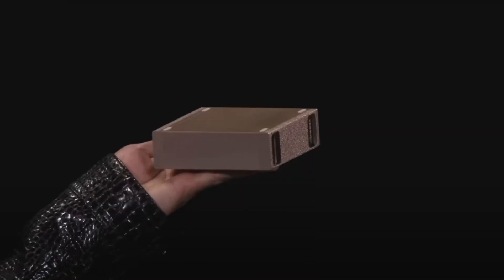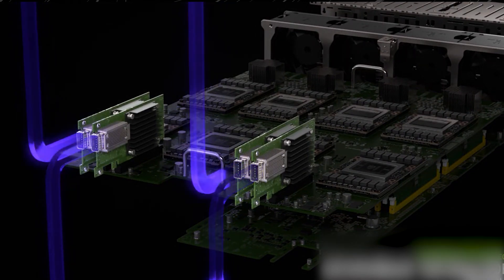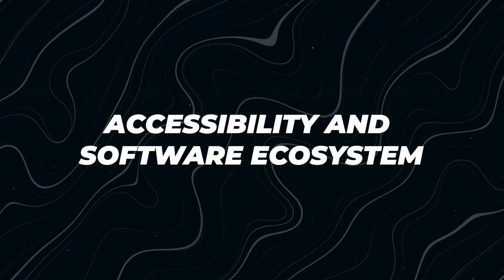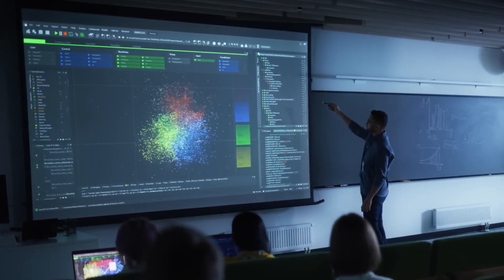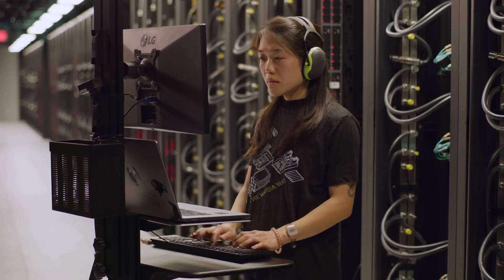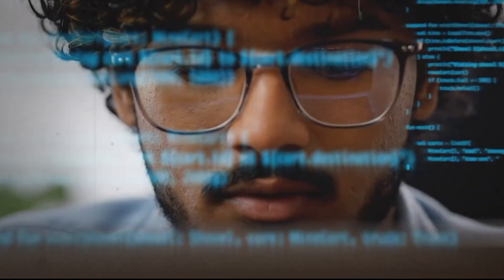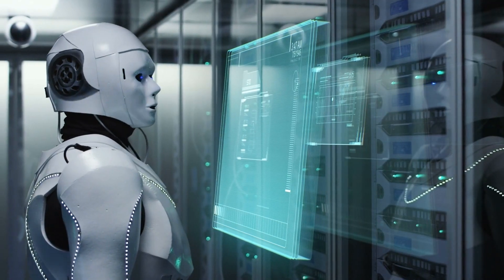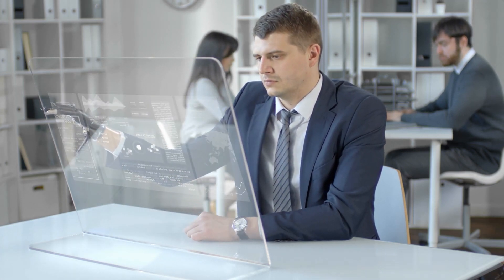Nvidia's $3,000 AI Supercomputer "Digits" CHANGED THE WORLD | Don't Miss Out On This One!